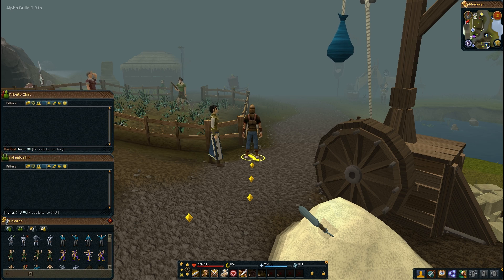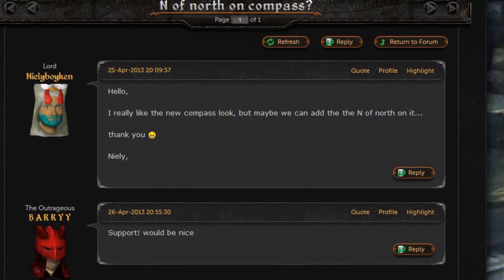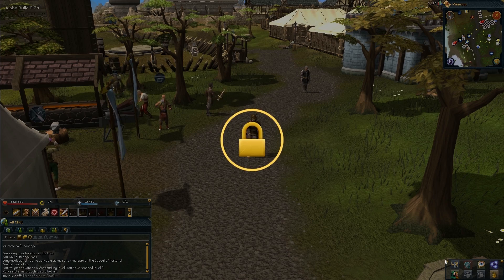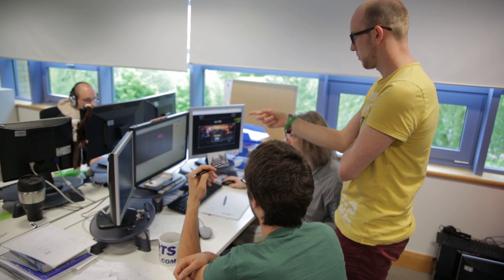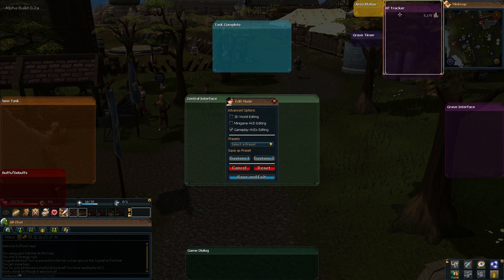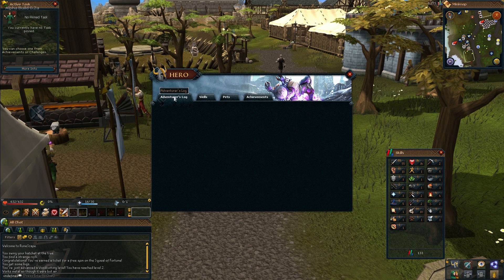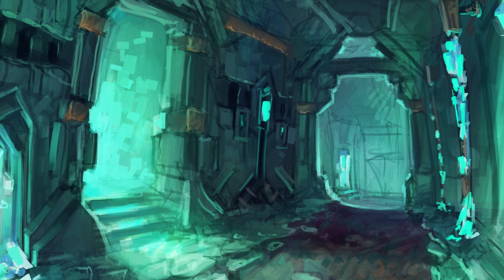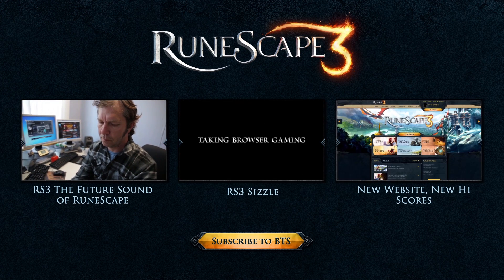RuneScape 3: Interface Moves Into Beta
Here is another bonus video to sink your teeth into, but this time Mod ThatJim talks more about the new and exciting NIS (New Interface System) and how you the community have played key role in shaping it's design.

Without further ado enjoy the video. :)

soon!